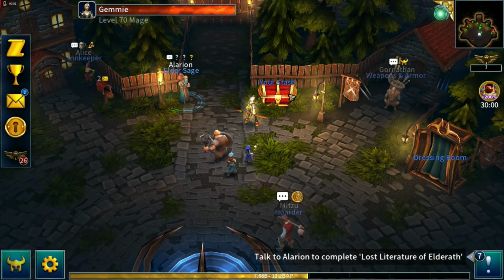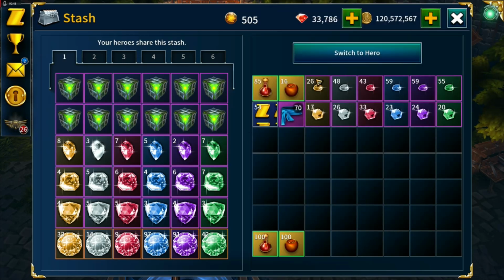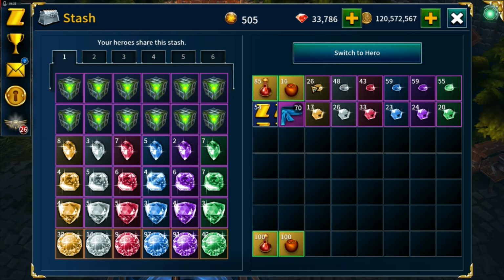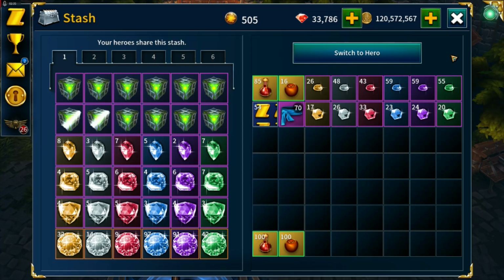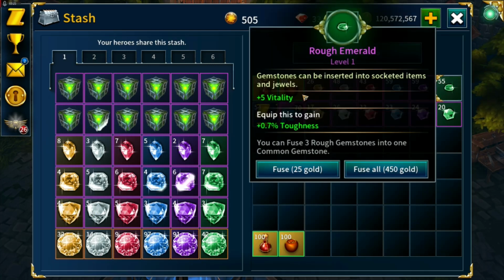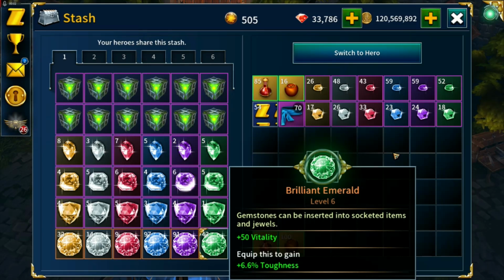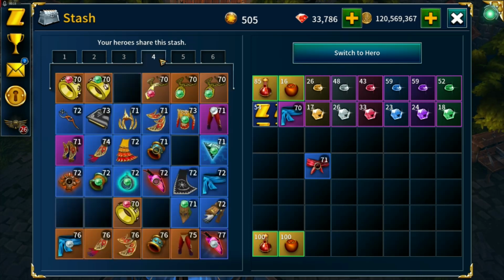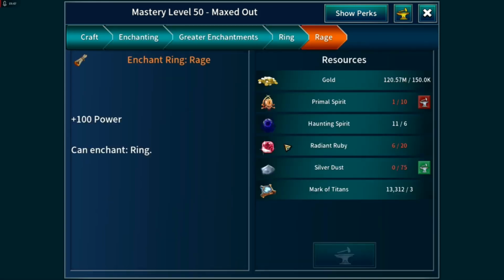Gemstones - An Overview for New Players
In this video I talk about gemstones - the different types in terms of stats and rarity, how to acquire them and how to build higher tier gemstones. I finally cover briefly how they are used within the game.